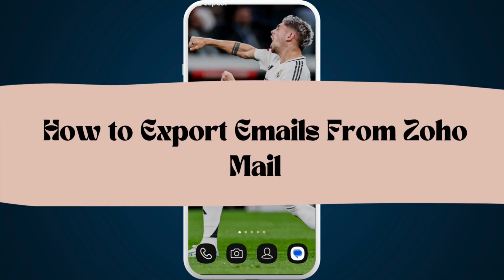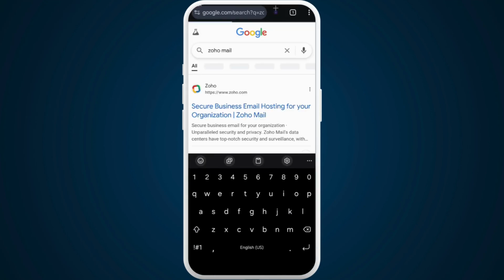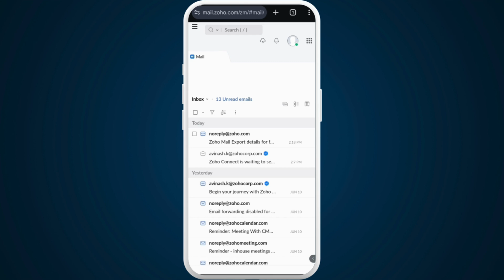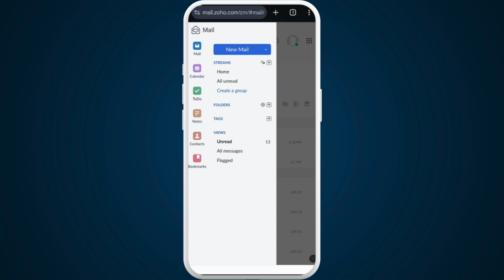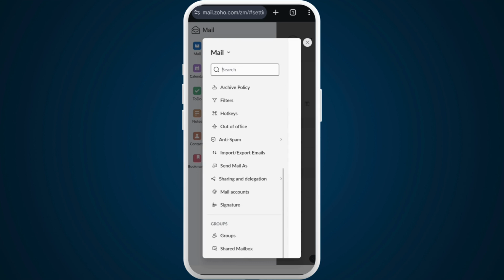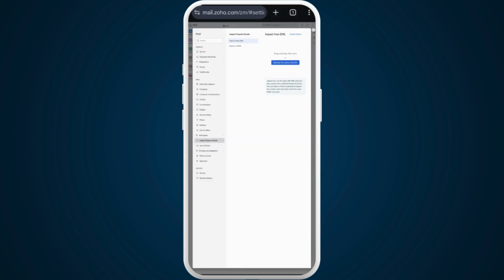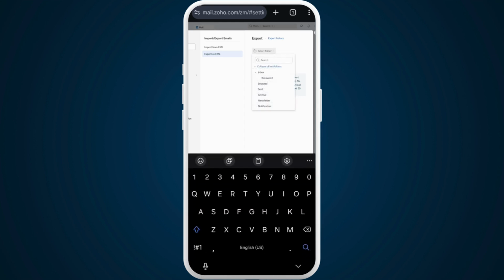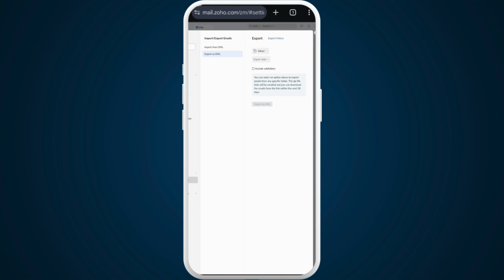How to Export Emails From Zoho Mail 2025?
Need to back up your important emails or move them to another service? Here's how to export emails from Zoho Mail in 2025! In this quick guide, you’ll learn how to use the Zoho Mail Control Panel or webmail interface to export selected emails or entire folders in formats like EML or ZIP. We’ll show you how to filter messages, select specific folders, and securely download the files for offline access or migration. Perfect for record-keeping, audits, or switching platforms!